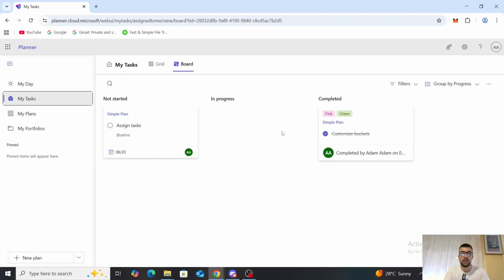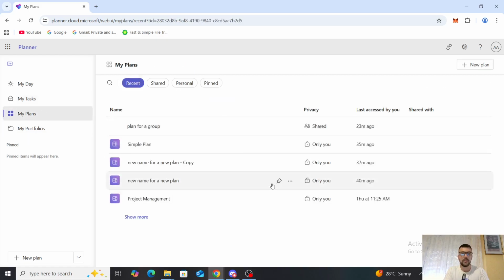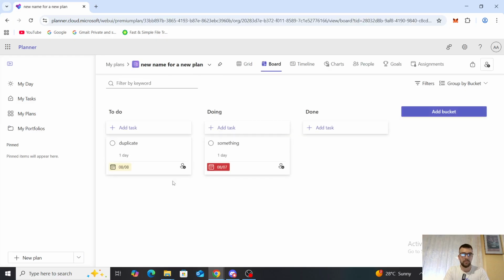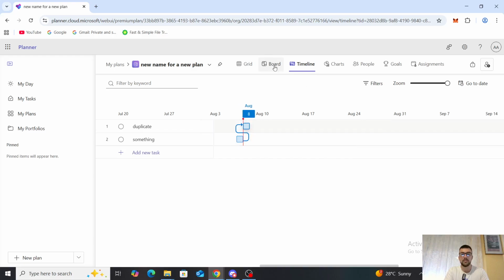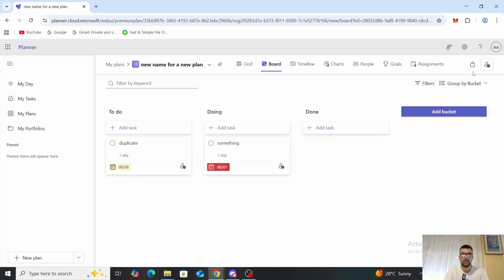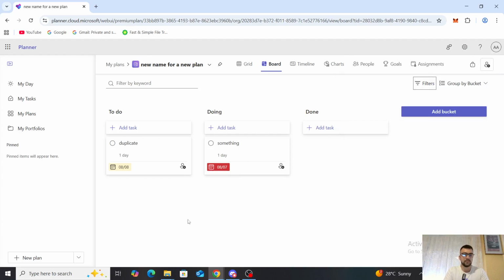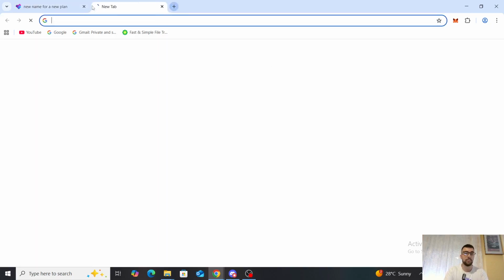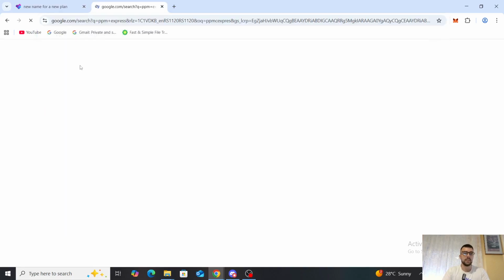How To Create Gantt Chart in Microsoft Planner (Easiest Way)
In this video I will show you How To Create Gantt Chart in Microsoft Planner. It would be good if you watch the video until the end so that you don't miss important steps.